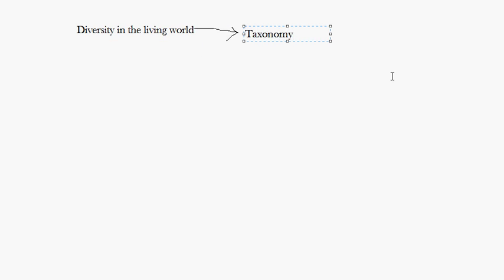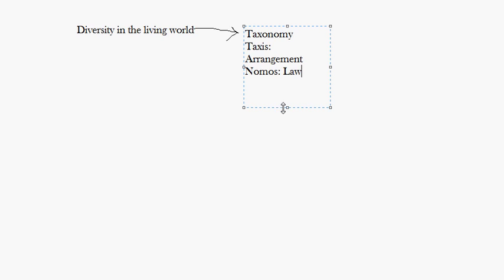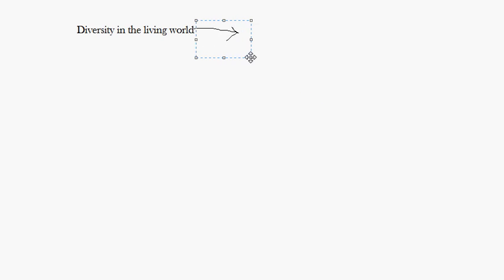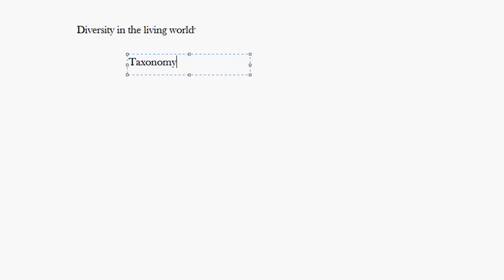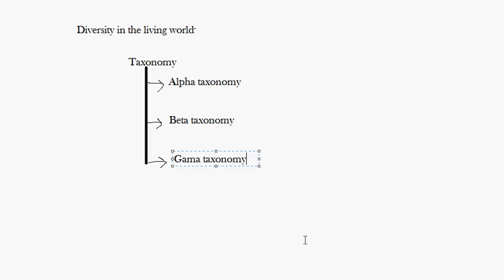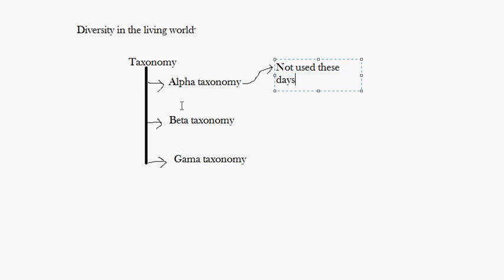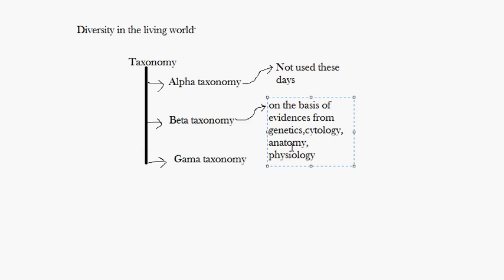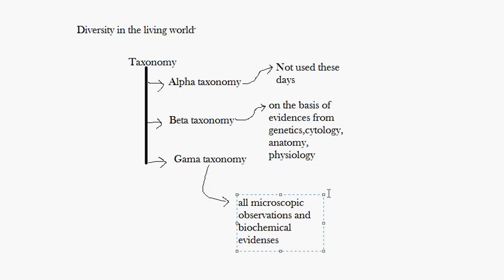Diversity in Living World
How wonderful is the living world , isn't it? There are a wide range of organisms, ranging from the simple bacteria to all complex multicellular organisms. Taxonomy is the branch of science which tries to arrange these organisms into different groups. The different taxonomy(alpha,beta and omega taxonomy) are also discussed here.